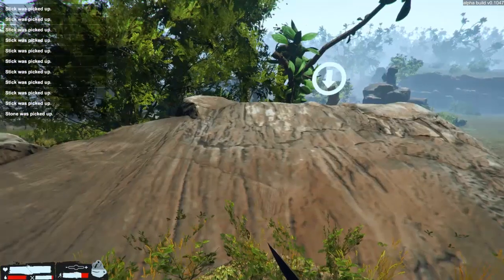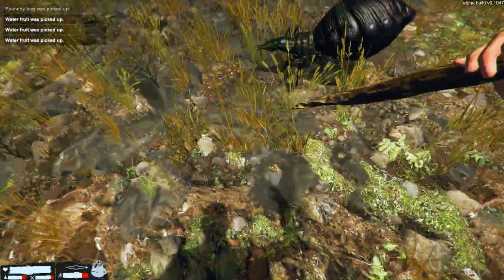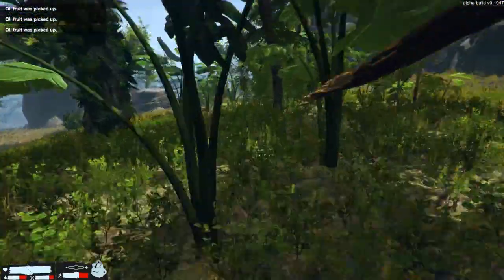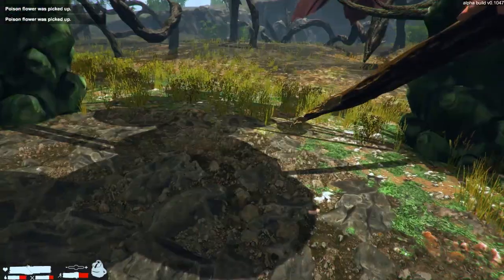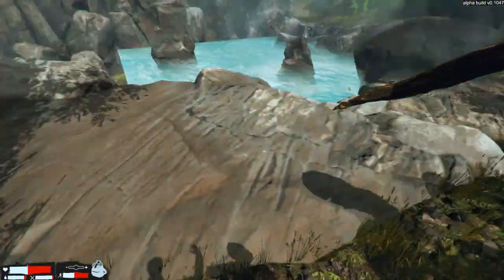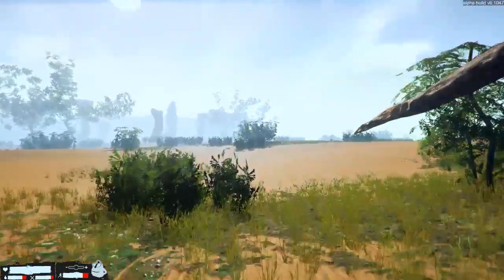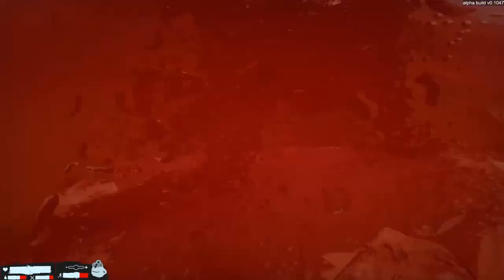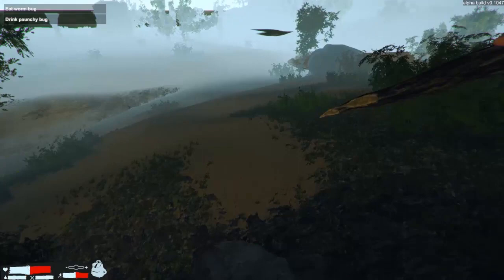Vortex: The Gateway - Dragon, Huge Bug and A Car Found!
Vortex: The Gateway is an open world survival horror game. If you want to survive then be alert, sneak, build and fight. Meanwhile life back on Earth changes dramatically. What changes? You will get bits of information through your adventure. Prepare for the worst!

Whats going on guys!. Update 13 is out and lets just say I found some interesting things. Enjoy!